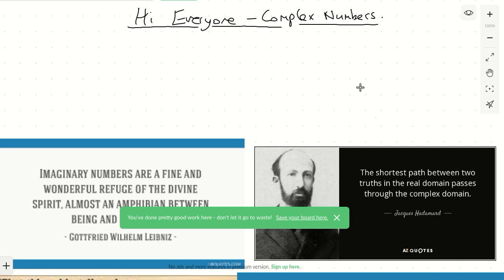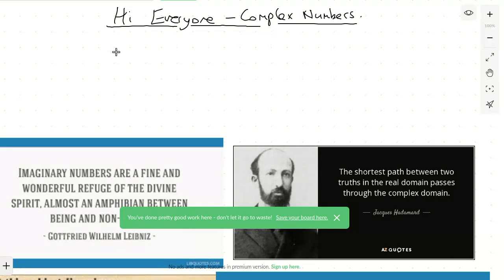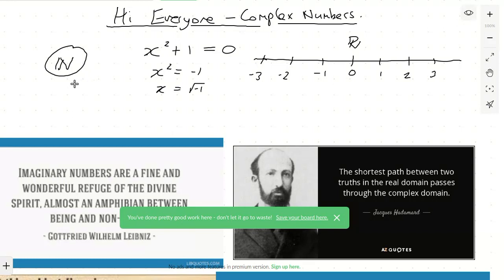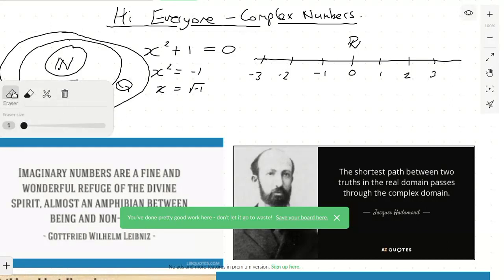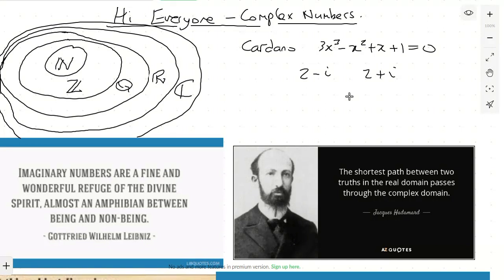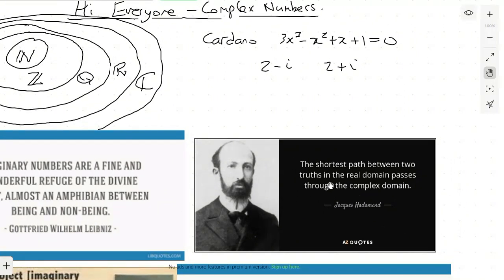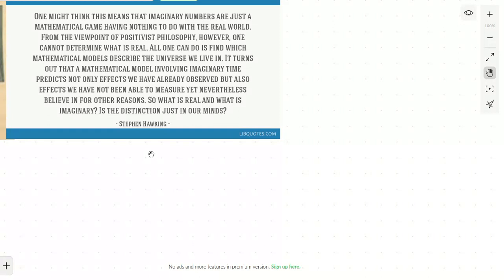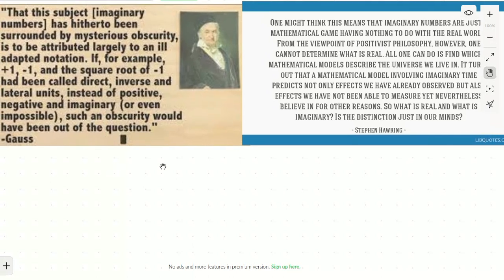Complex Numbers - A Philosophical Discussion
Why allow for imaginary numbers?